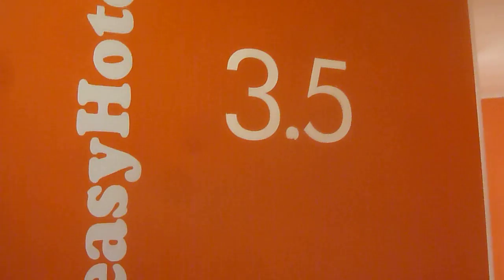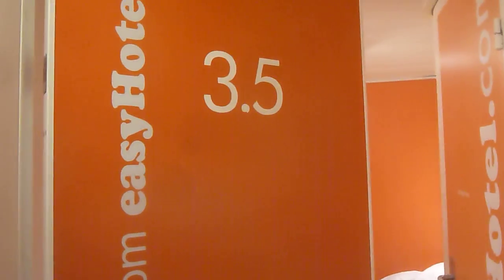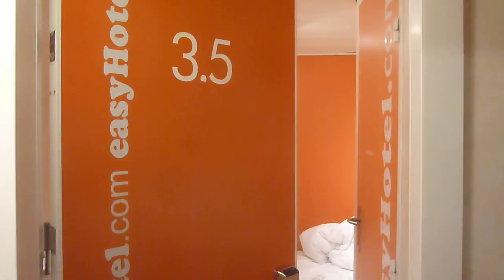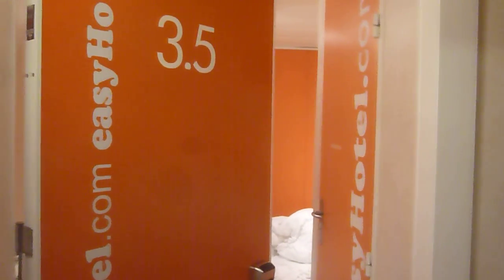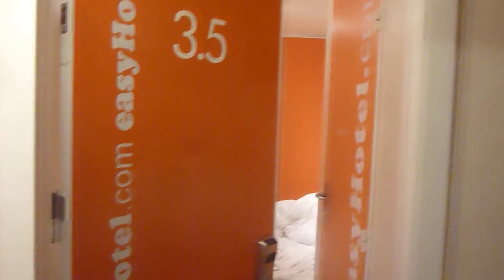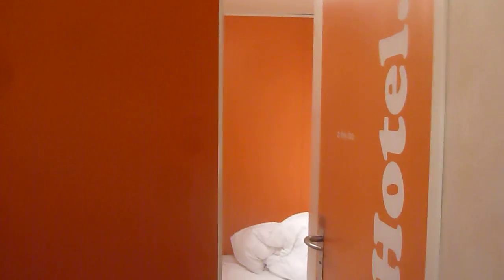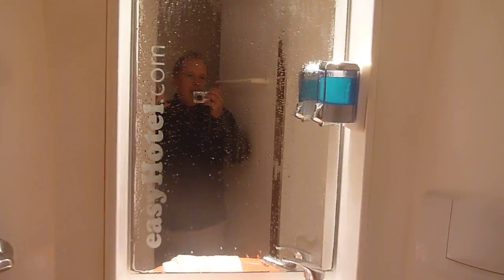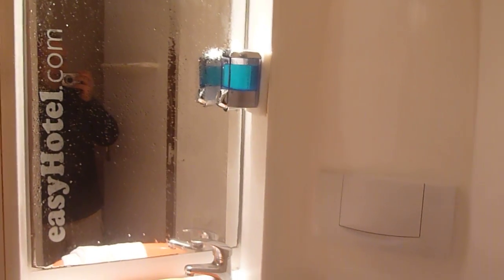very small/very cheap hotel in London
Ha ha.  Liza and I had wanted to try this hotel chain for a while.  We didn't regret it.  We got back to the room at about midnight anyway, and sort of just wanted a place to kip anyway.  In that respect, it was quite fine.  As with flight, train and coach tickets, the further ahead you book, the better choice and price you will have.  We paid £25.00 plus tax for this room.  The telly and breakfast were extra.  We had no window either.  Taken on Wednesday 28/January/2015.